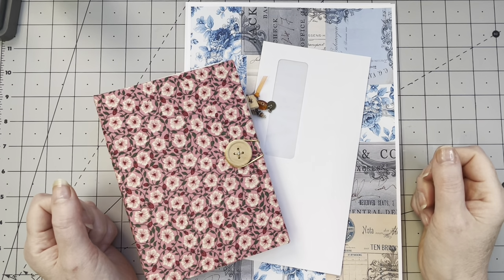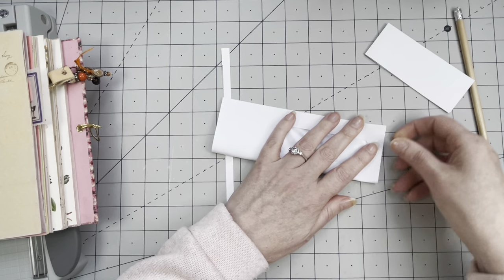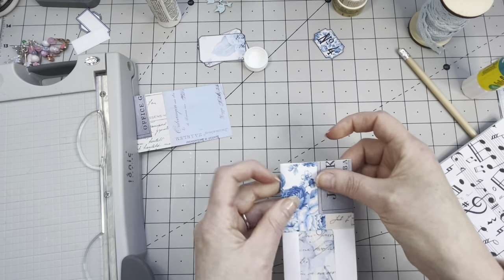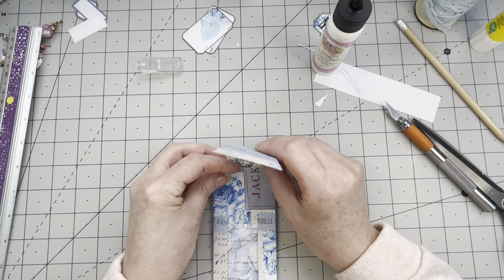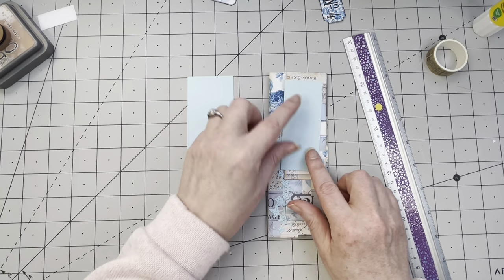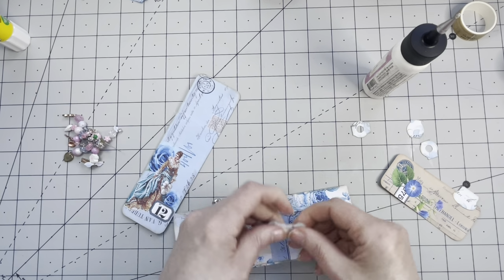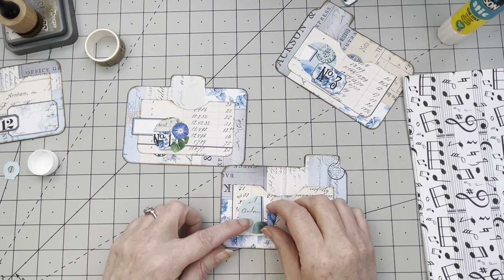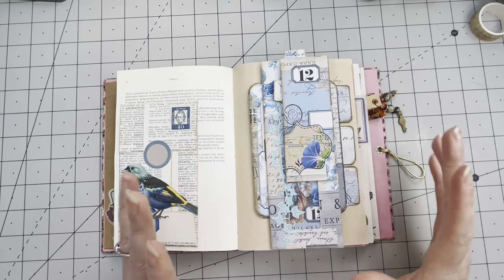JUNKJOURNAL IDEA -TURNING AN ENVELOPE INTO BELLYBAND WITH A POCKET- FLIP UP- AND SECRET JOURNAL SPOT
Hi guys, let's take a window envelope and turn it into a lovely bellyband with a pocket, a flip up and a secret journal spot. Using digitals from @davidicadesign3041 .
 Hope you can craft along with me.

0:00 - intro
0:29 - New Xmas Digital Kit and Freebie
5:55 - Making vintage Postcards/Pockets
 22:57 - Making a Trifold with Pockets
34:27 - Making Tags and Journal Cards
47:38 - What did the Digital Kit/Freebie look like?
48:07 - End Result